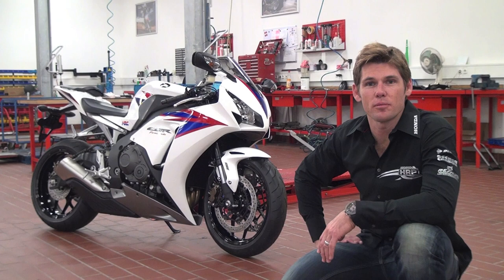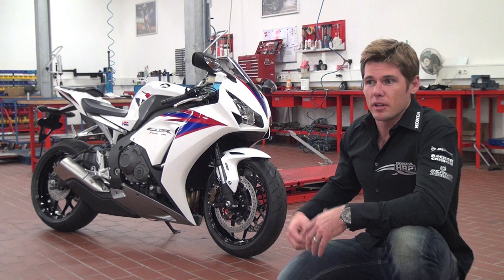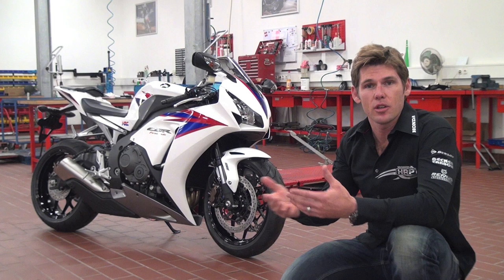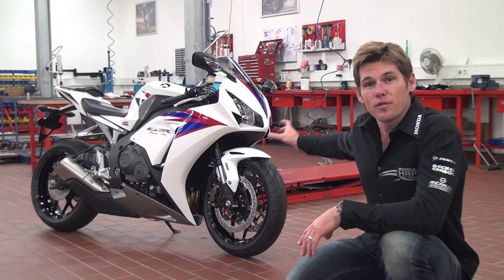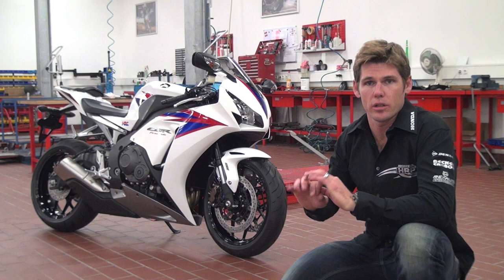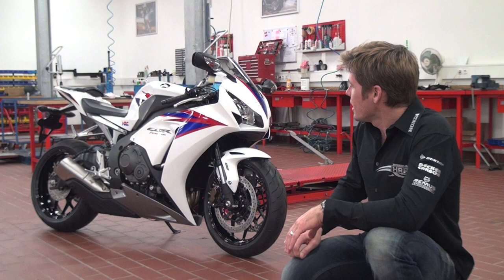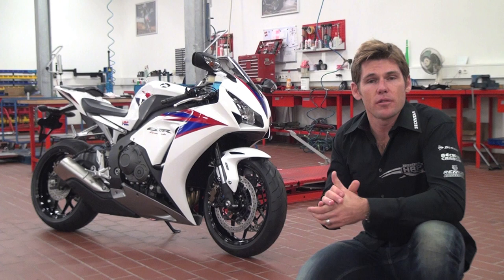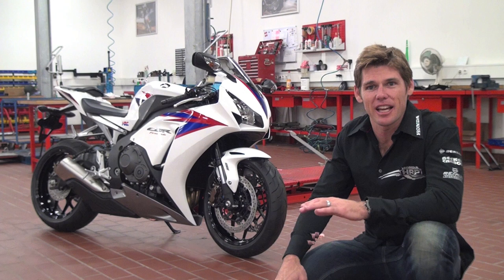Karl Muggeridge on Honda CBR1000RR Fireblade 2012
Australian Karl Muggeridge, 2004 Supersport worldchampion and german Superbike Champion 2010, racing Holzhauser-Firblades in IDM Superbike, comments on new 2012 Fireblade after testing at press launch in Portimao